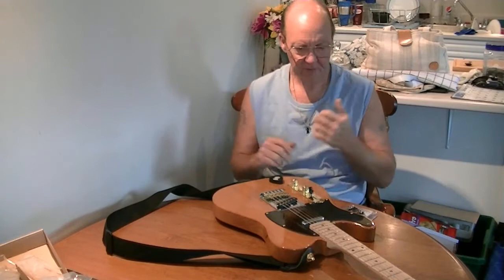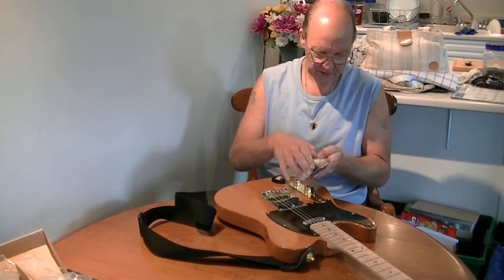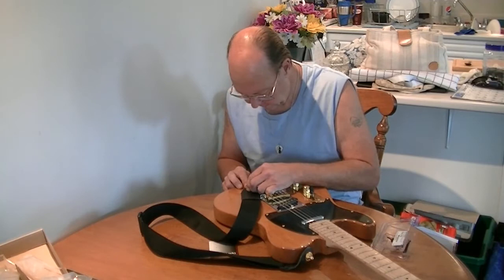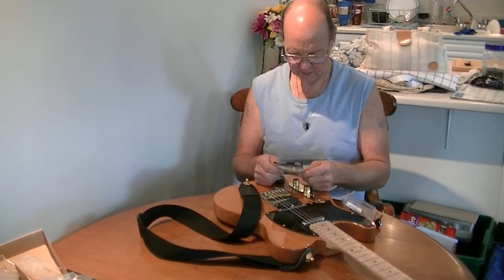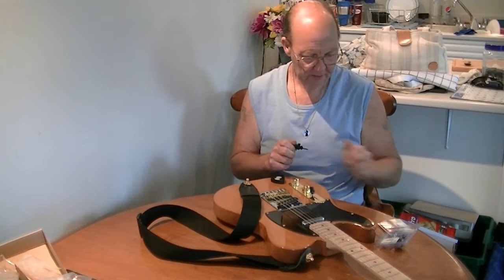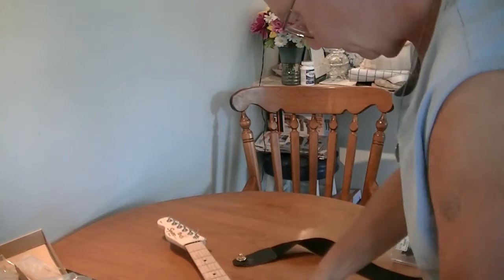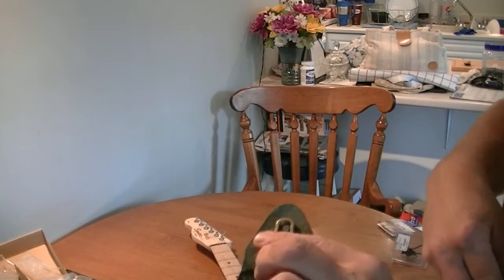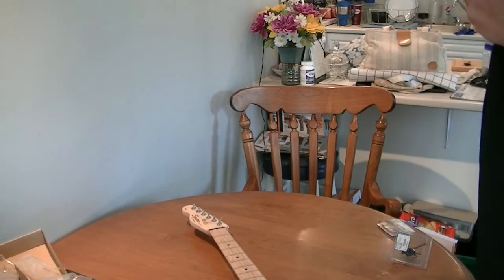Schaller Straplocks for Guitar VS Chinese Schaller Copy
got these Schaller Straplocks at long and mquade paid 31.75 plus tax and man i can tell you that the copys are acutally better and cheaper at only 5.00 a set compares to the schaller originals well folks this is how we find out how good stuff is or is not and the same goes for price sometimes you can spend less and get the same or better in this case we can spend many times less and get more for our money